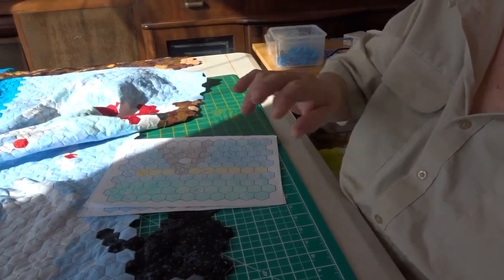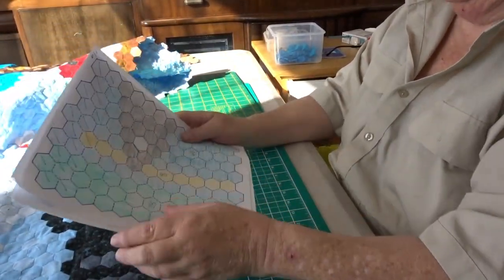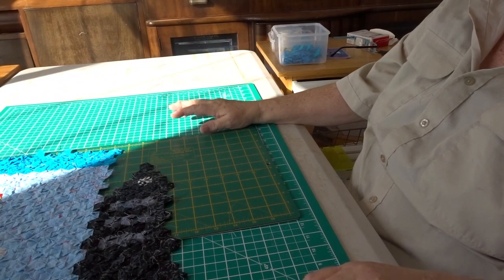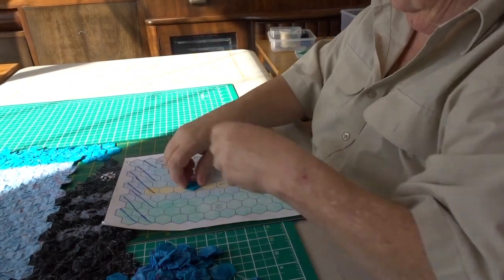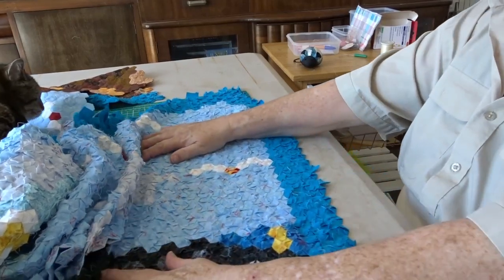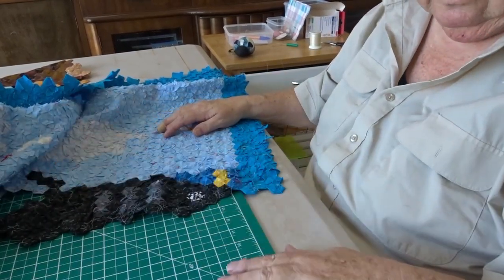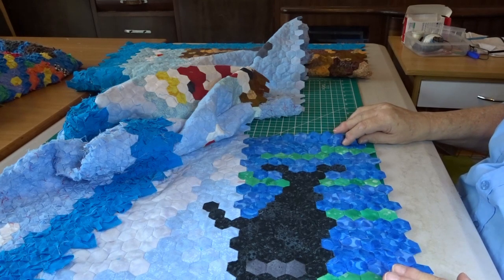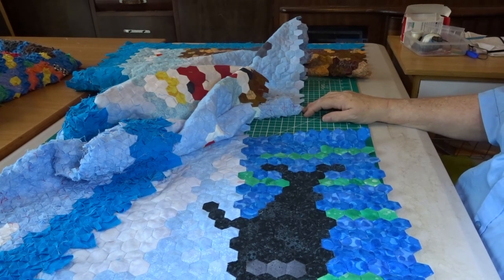THE TRICKIEST PART OF THE QUILT YET Sewing around the shark